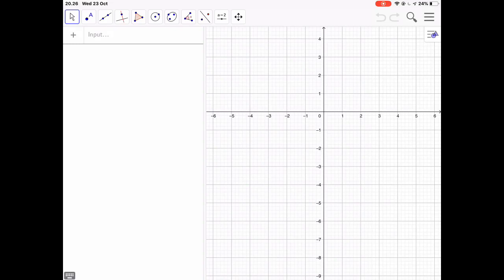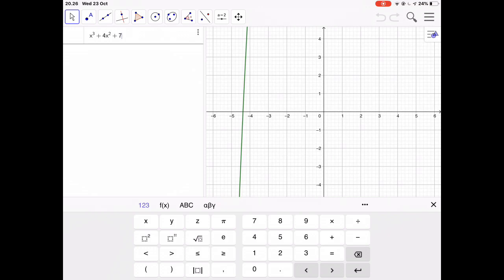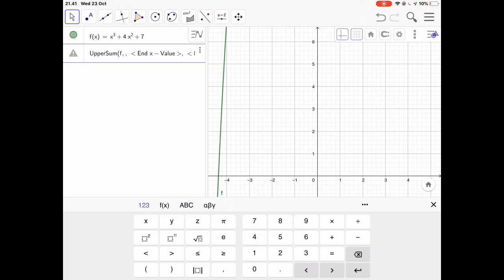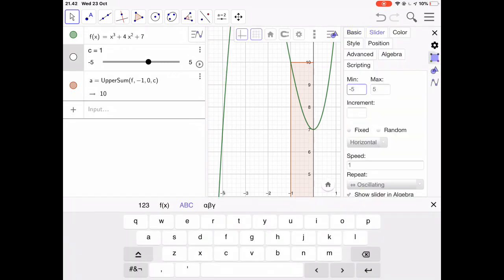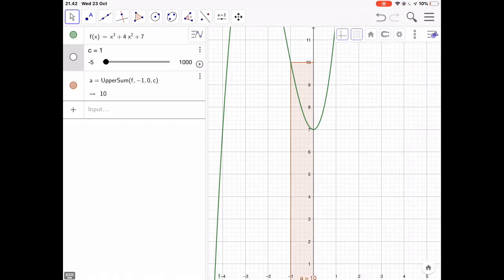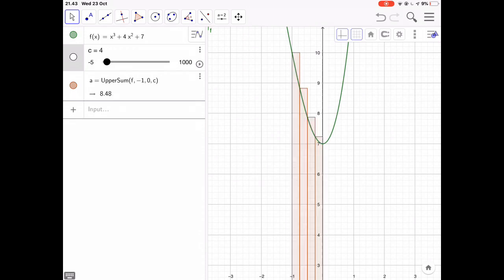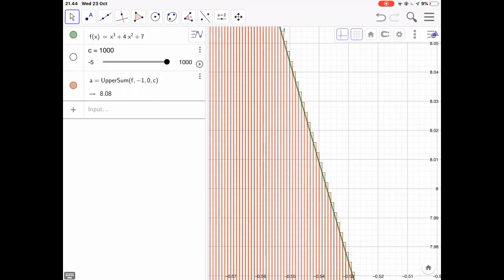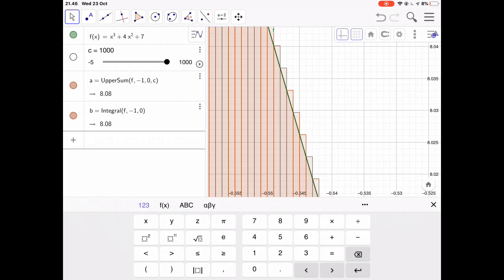Understanding Integration. How To Get The Area Under A Curve Using Geogebra